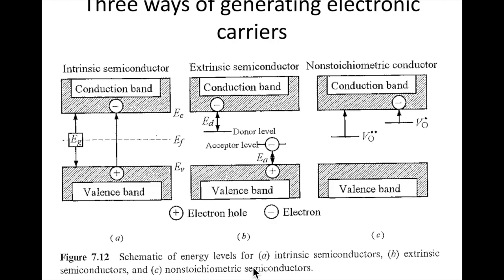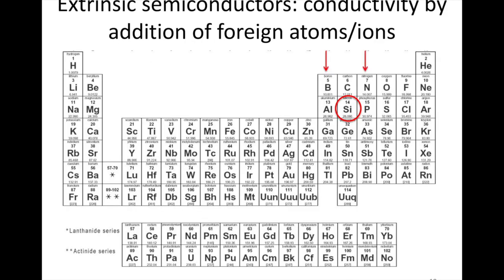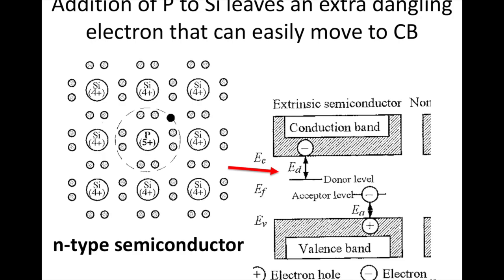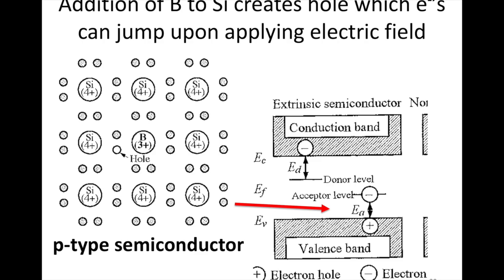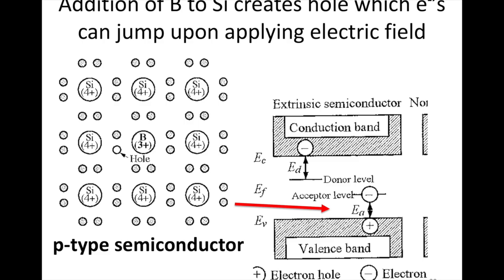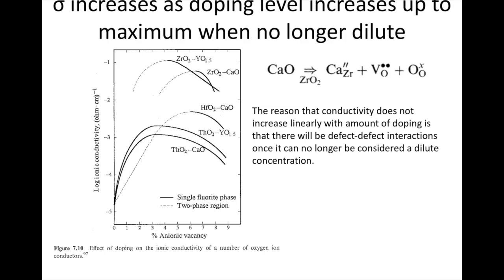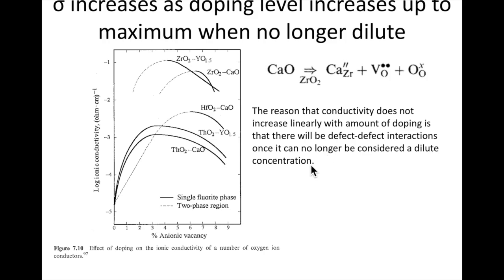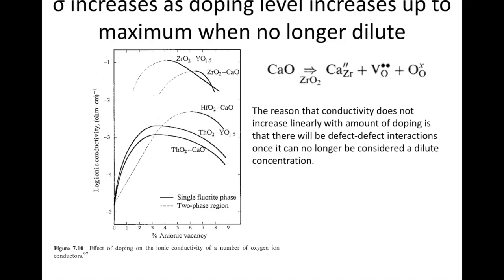MSE403G S20 Lecture 25 Module 4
This video discusses the conductivity of extrinsic semiconductors.